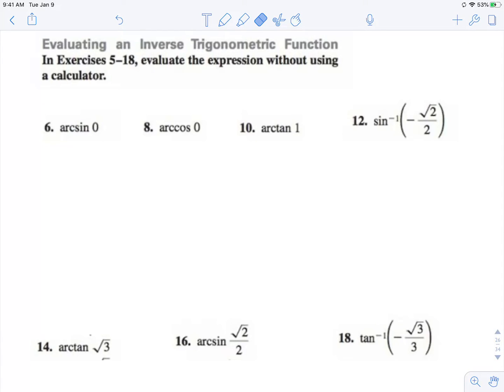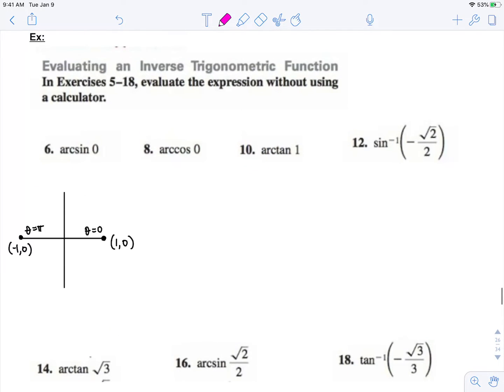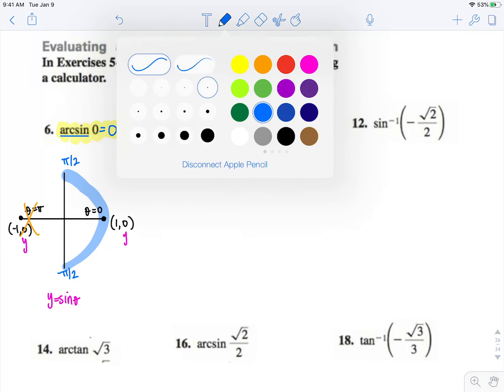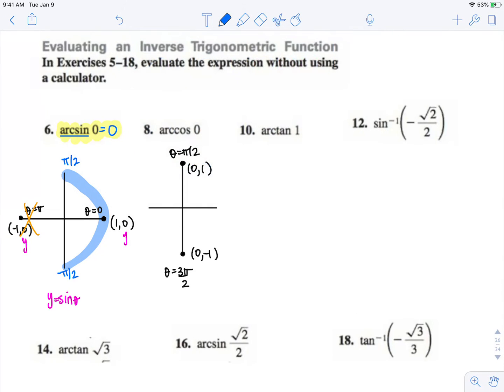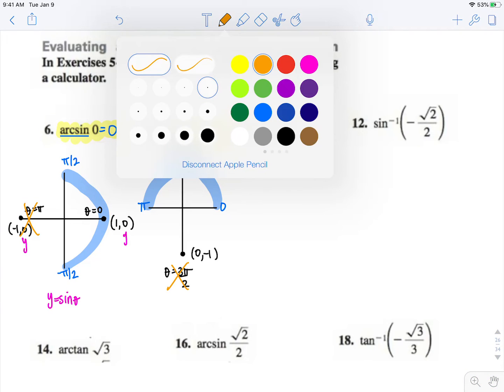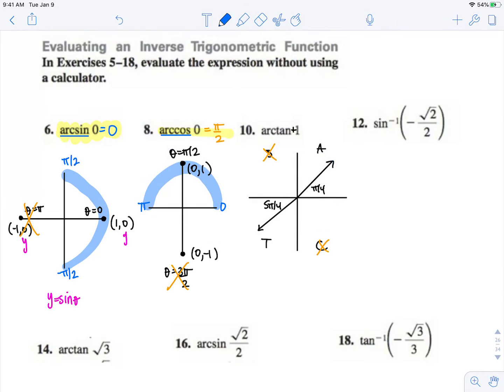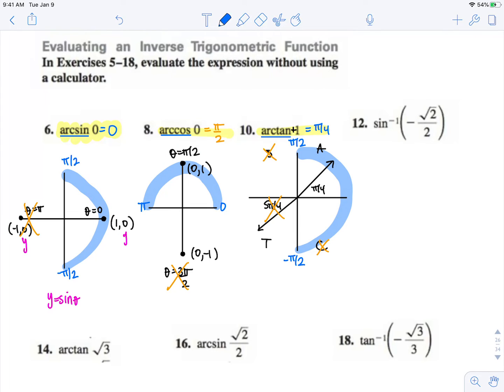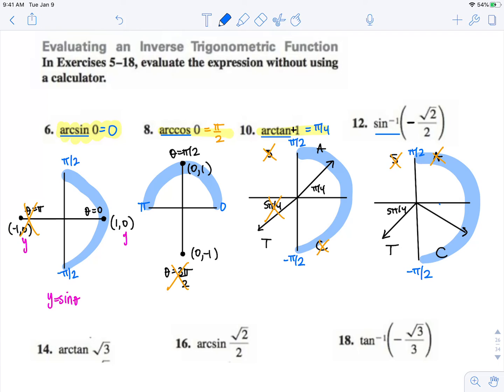A2T 4 6 5 A